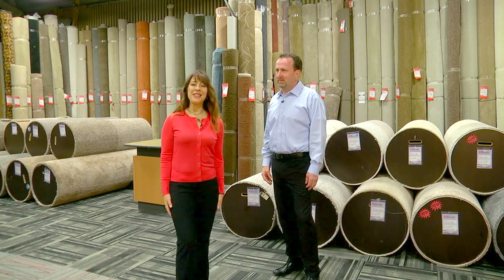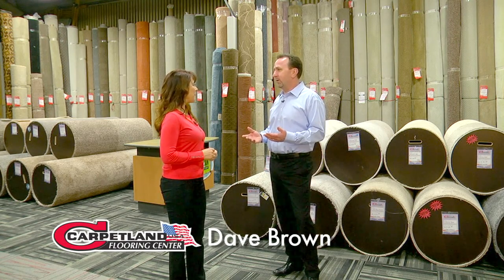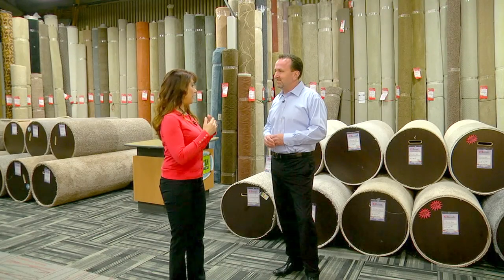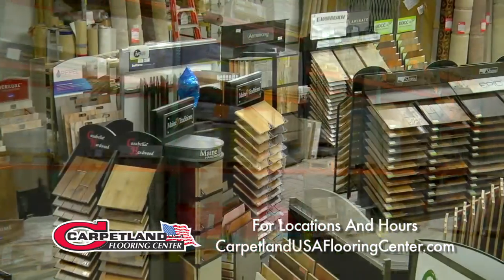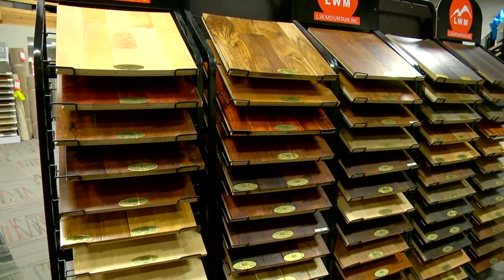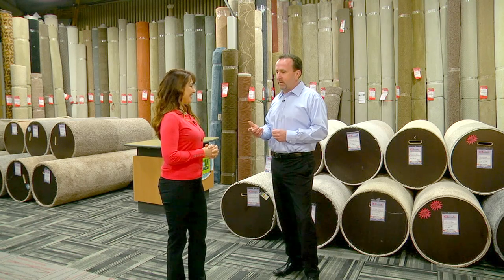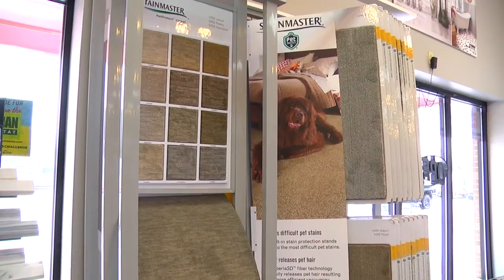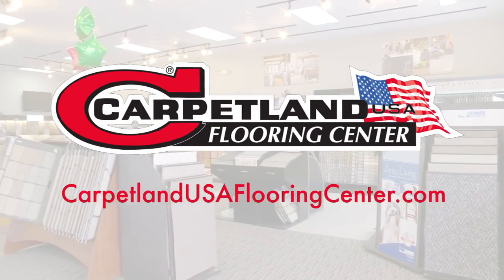Carpet and flooring: Carpetland USA Flooring Center